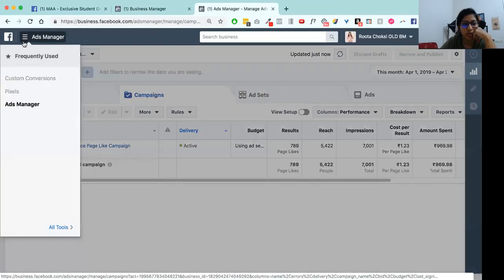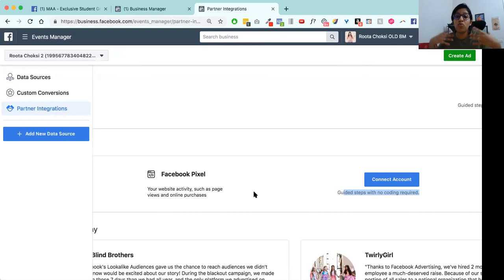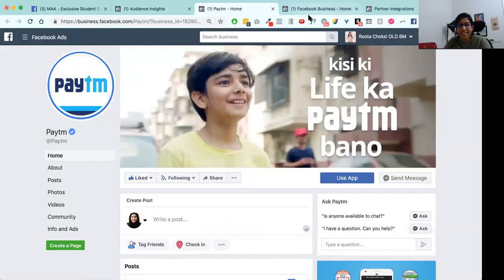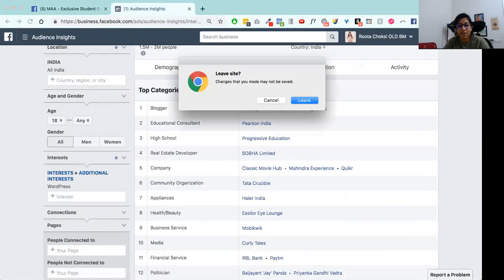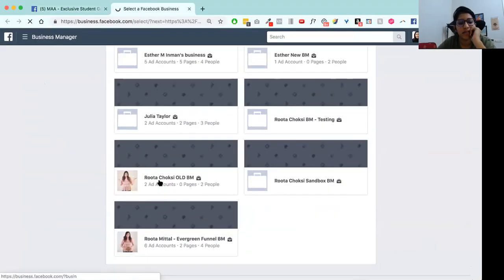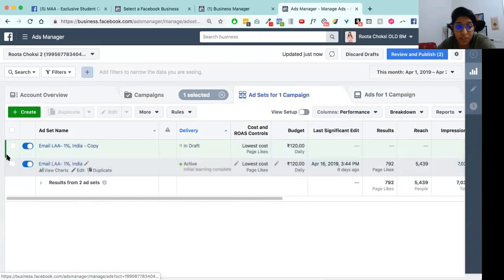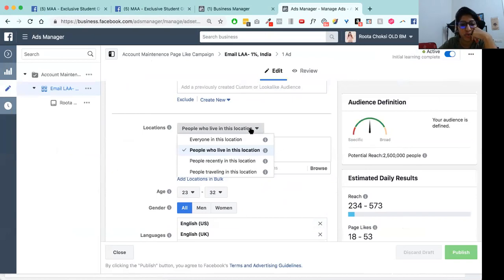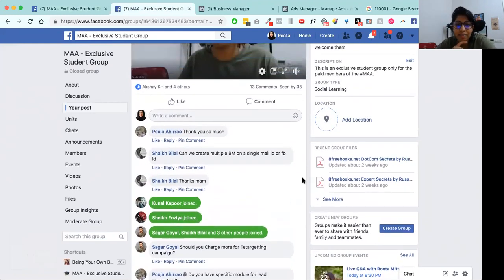Marketing Accelerator Academy Coaching Call 22/4/19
Watch my FREE ONLINE workshop on "The EXACT Blueprint I Used To Grow My Freelancing Business to $10,000 months, Offering Digital Marketing Services to Clients! Without Having Any Existing Marketing or Tech Experience… while having time, money and location-based freedom."